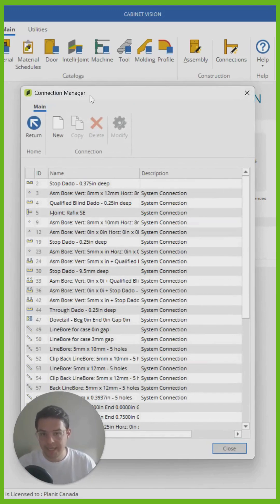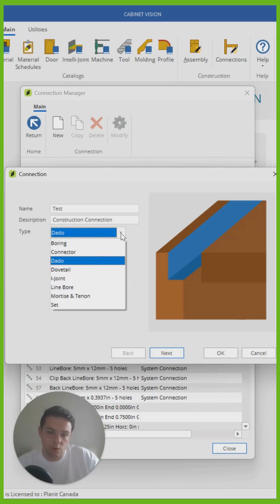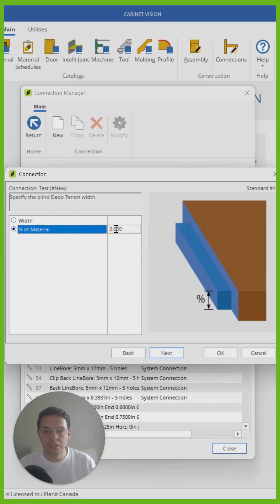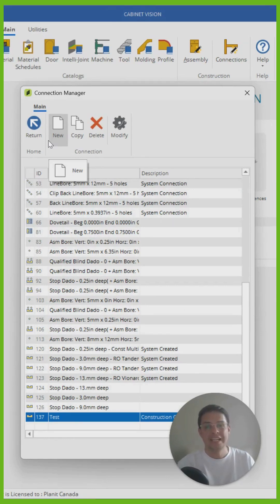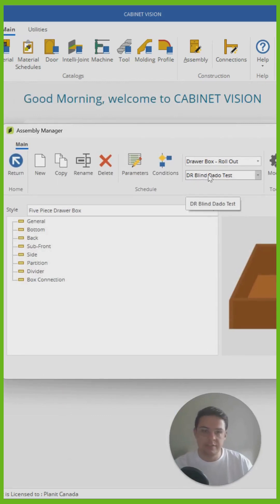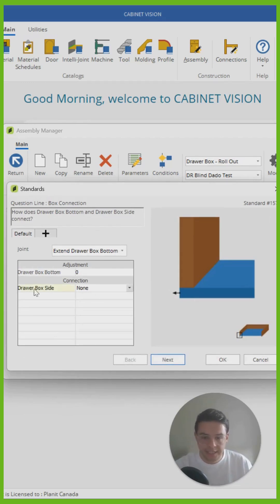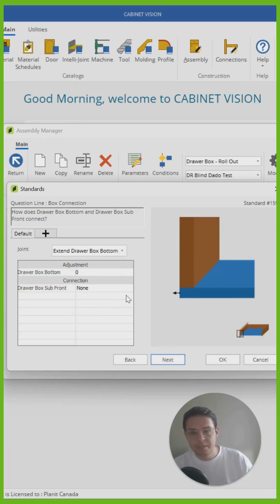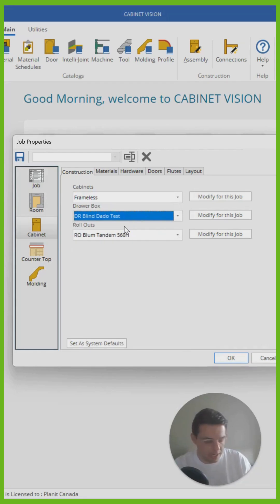How to Create a Simple Dado Connection in Cabinet Vision!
In this video, we'll explain how you can create a brand new connection, like a blind dado, and then associate that connection with your construction methods in Cabinet Vision!

Connections are a simple and practical solution in Cabinet Vision to help make assembling our cabinets in production so much more efficient and streamlined. Understanding how to configure these settings is very important for any Cabinet Vision user!